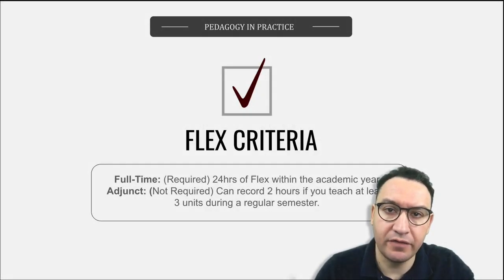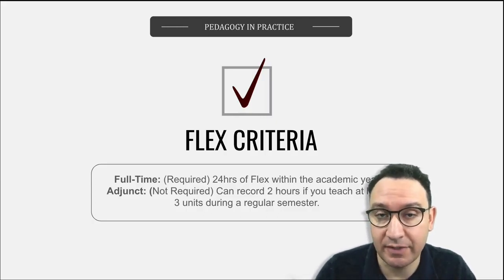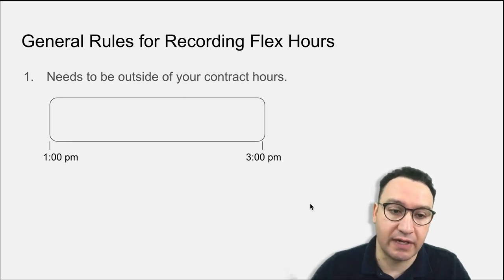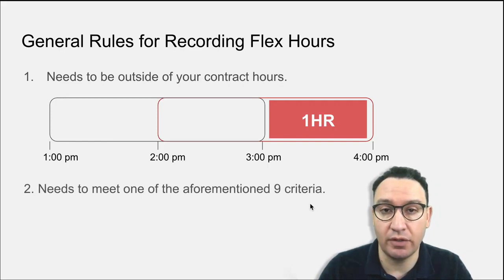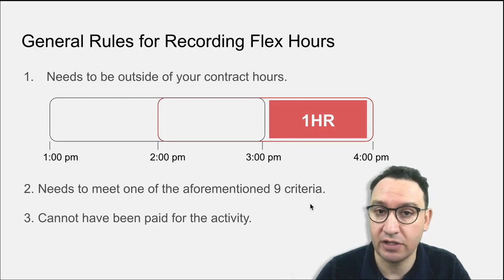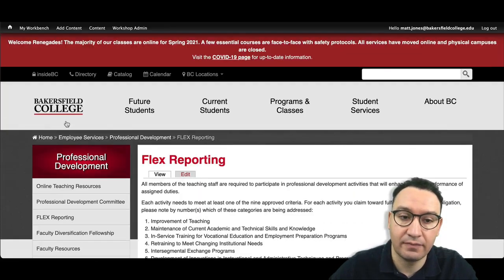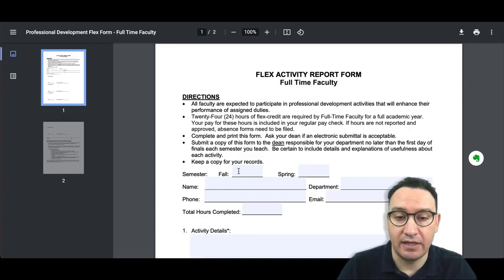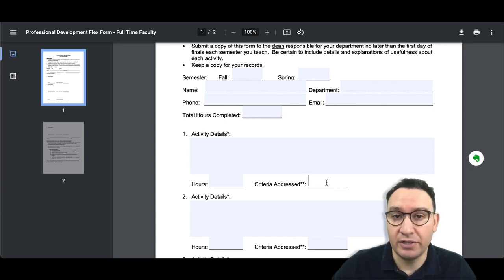Ep03 Faculty Flex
In this episode, Prof. Matt Andrasian-Jones covers the ins and outs of faculty Faculty Flex and also discusses criteria for filling out the flex forms.